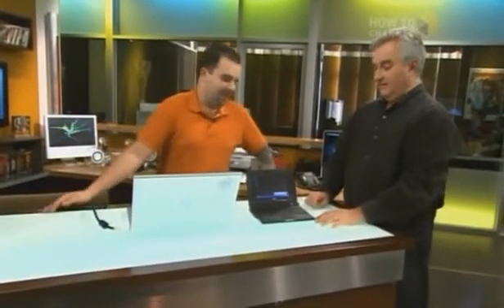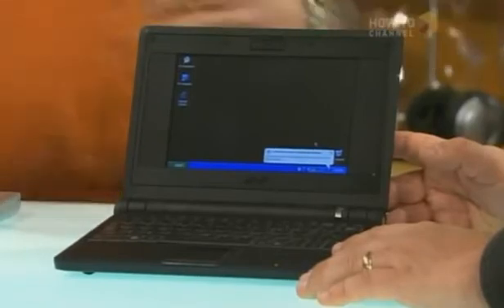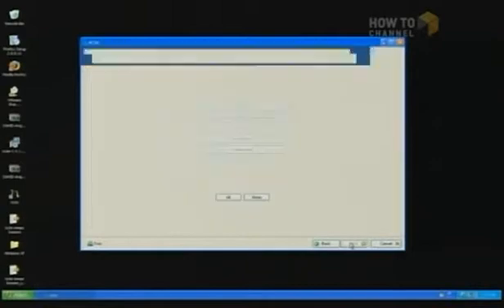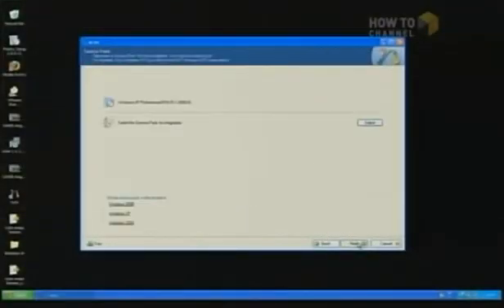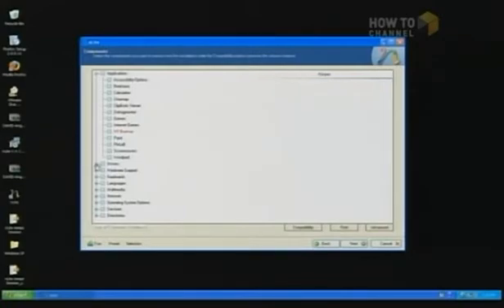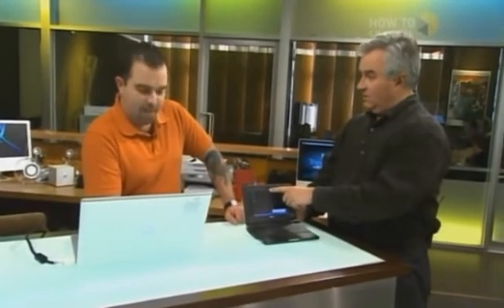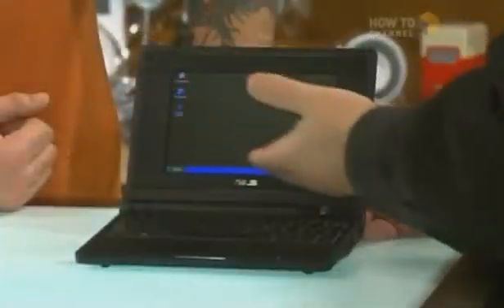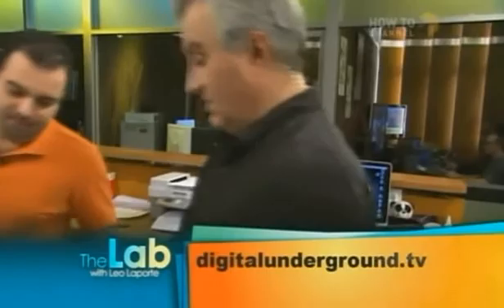Lab With Leo - Asus Eee PC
Frank Linhares demos how to slim down Windows XP with nLite for the Asus Eee PC from The Lab With Leo Laporte, originally aired March 7, 2008 on G4TechTV Canada